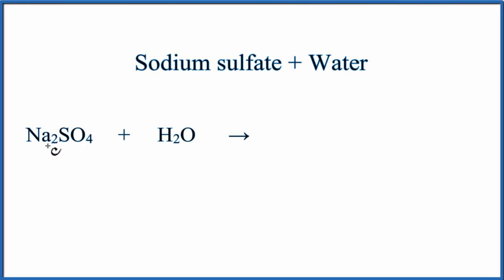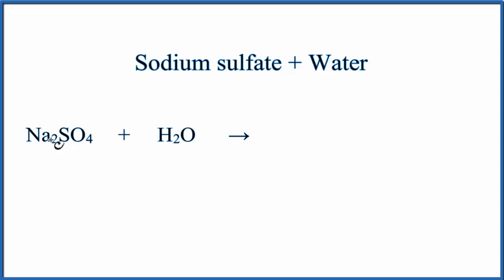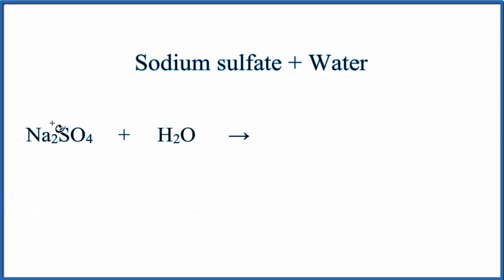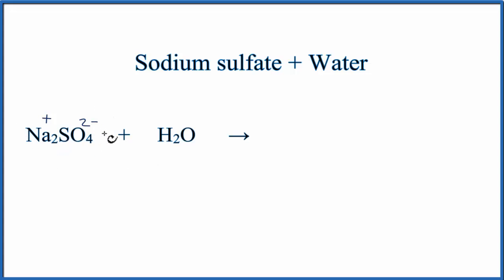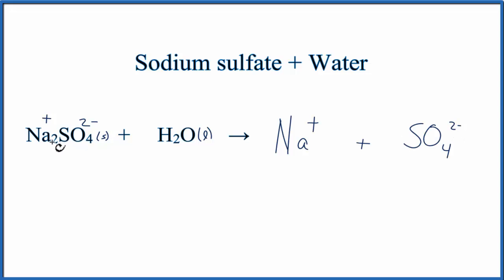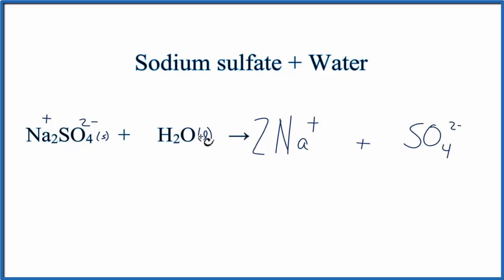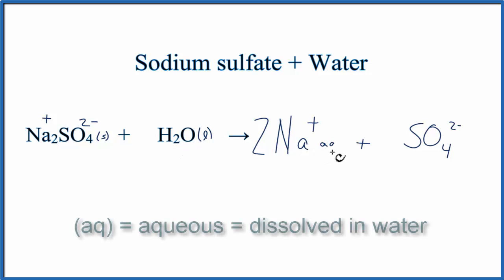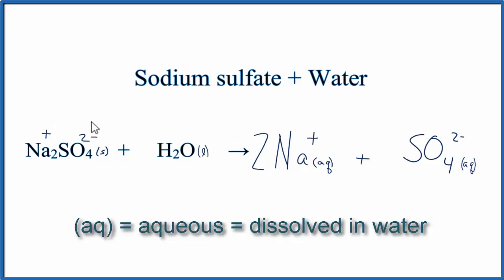Equation for Na2SO4 + H2O (Sodium sulfate + Water)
In this video we will describe the equation Na2SO4 + H2O and write what happens when Na2SO4 is dissolved in water.

When Na2SO4 is dissolved in H2O (water) it will dissociate (dissolve) into Na+ and SO4 2- ions.  To show that they are dissolved in water we can write (aq) after each.  The (aq) shows that they are aqueous or dissolved in water.

The equation for Na2SO4 (Sodium sulfate) and H2O sometimes isn’t considered a chemical reaction since it is easy to change the Na+ and SO4 2- back to Na2SO4 (just let the H2O evaporate).  At the same time, the Na2SO4 is a very different substance than Na+ and SO4 2-.